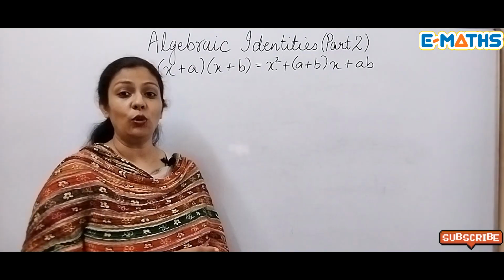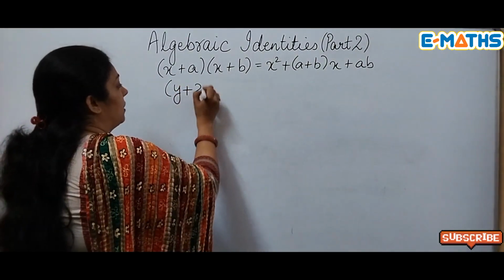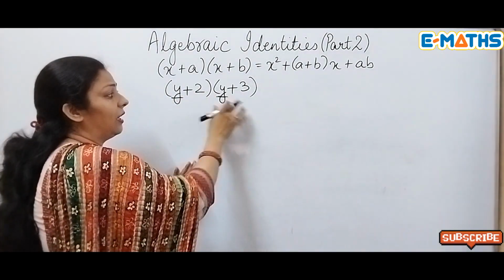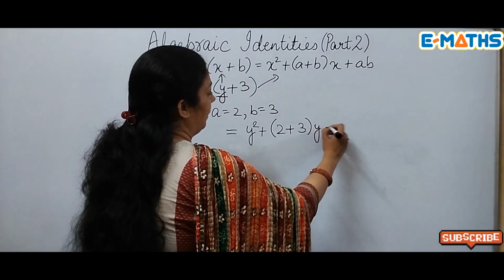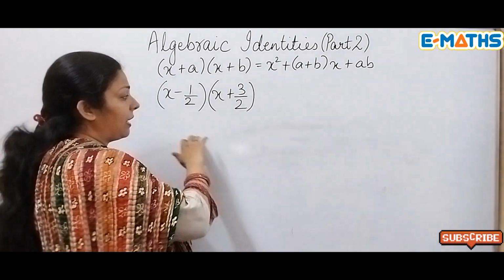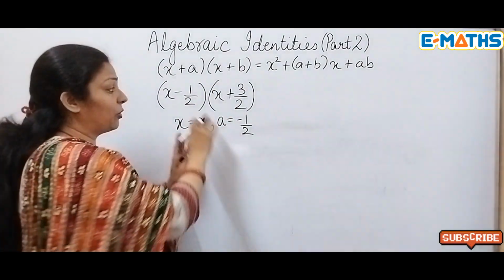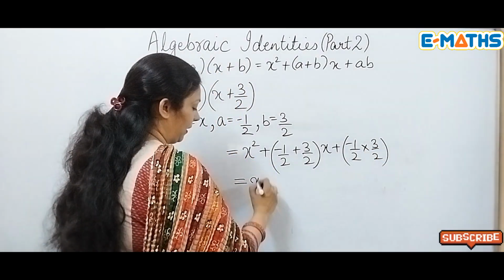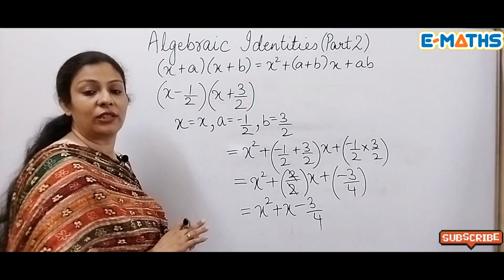Algebraic Identities| Application of algebraic identity(x+a)(x+b)=x² + (a+b)x + ab | Class 8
Topic: Algebraic Identity: (x+a)(x+b)=x² + (a+b)x + ab
In this video I am going to discuss the above mentioned identity. I have shown you how to solve questions based on this identity. It is relevant for students studying in class 8th in CBSE, ICSE or any STATE boards.

Algebraic Identity 1